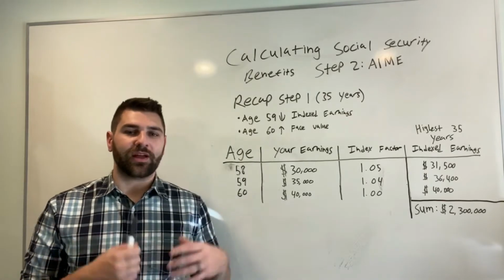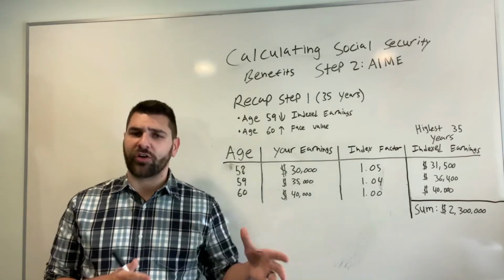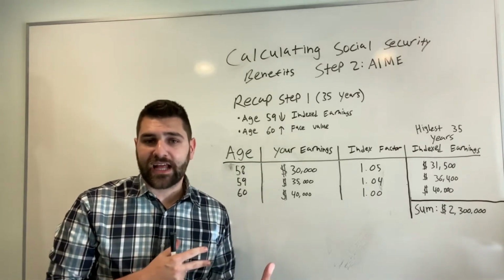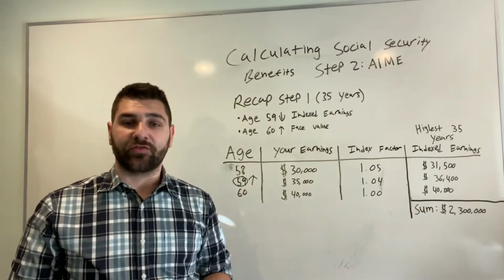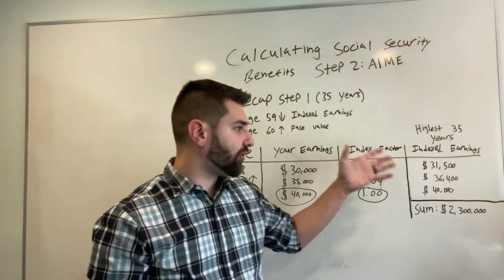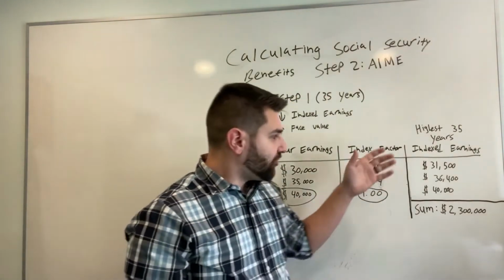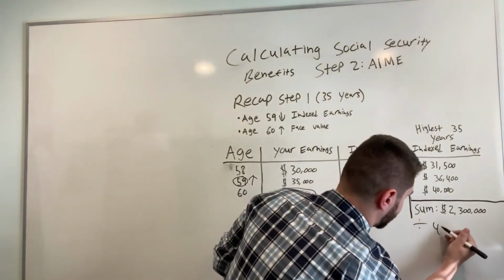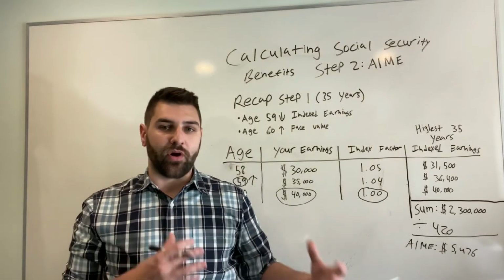Social Security Check Your Benefit Calculations (Dissecting Your Benefits) Part 2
The first step in planning for your Social Security should be crunching your numbers. Calculate your benefits to ensure you receive the correct amount because your statement is not always correct, and many times its not. Having an understanding of how Social Security figures your benefits and utilizing our Social Security planner can help make sure your benefits are correct and what you will expect to receive when you go to file.